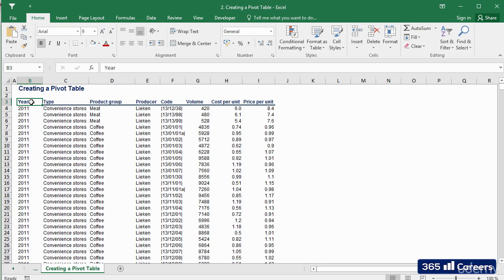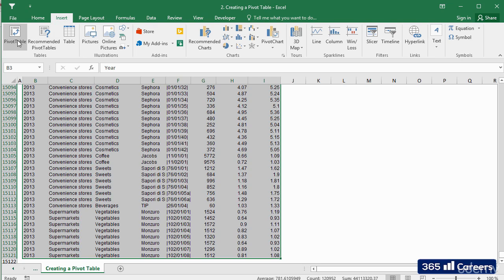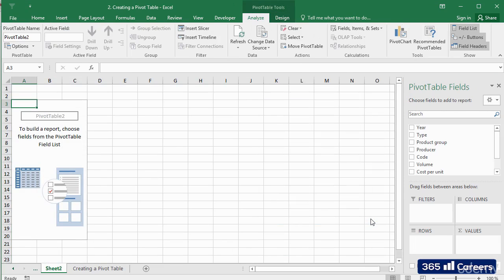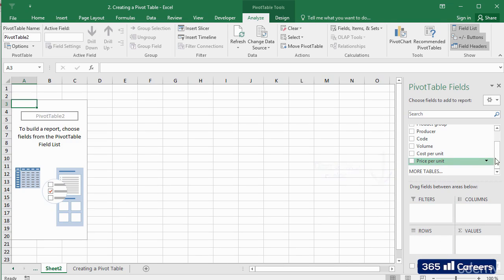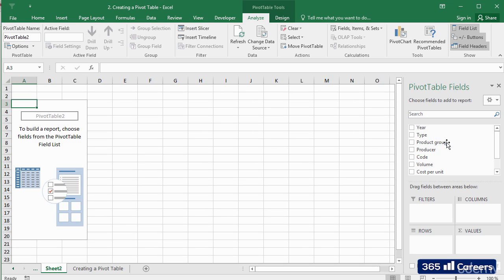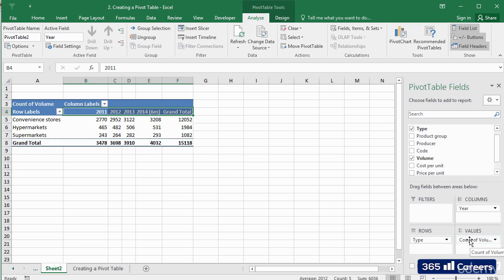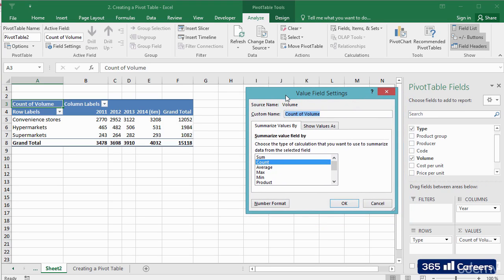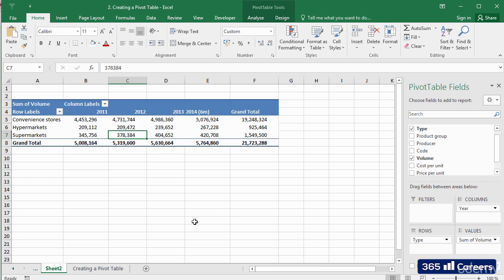Creating Pivot Tables is easy